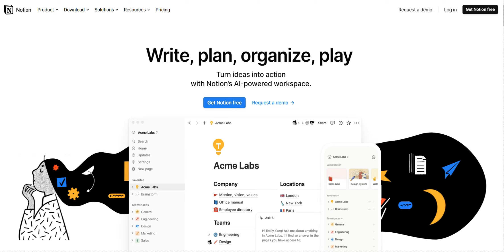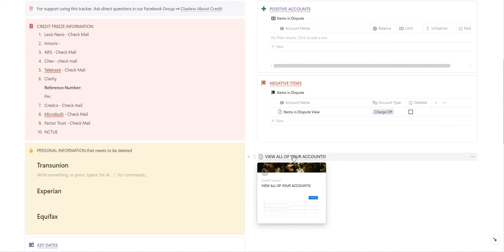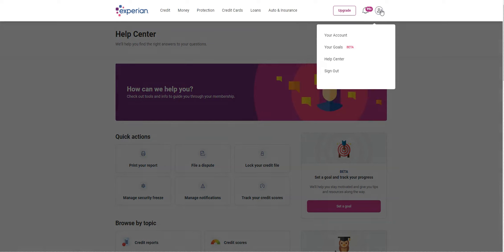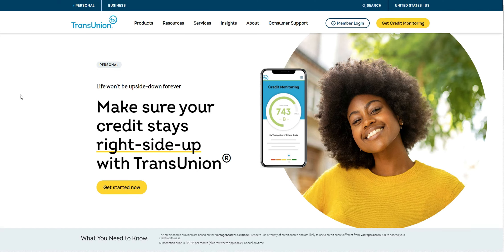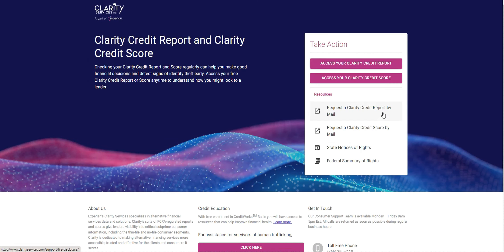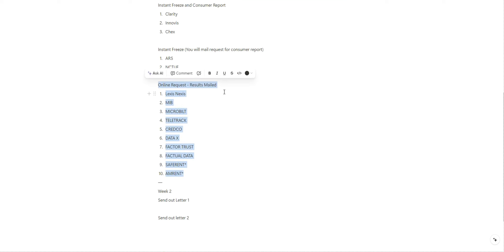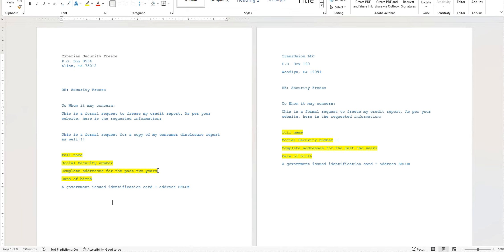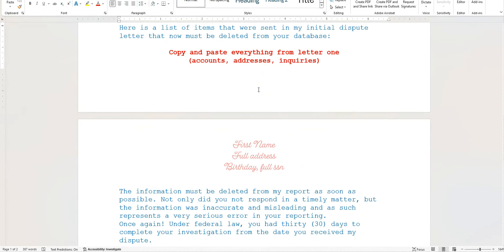How to Fix Your Credit Score in 2025! Easy DIY Credit Repair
In this video I will be providing the ultimate credit repair method in 2025. I will be explaining step by step how to request your credit report, how to place a credit freeze, and how to remove incorrect / unverifiable information on your report.

Tracking your disputes 0:00 - 5:15
Creating Bureau Accounts 5:35 - 6:03
How to Place A Credit Freeze 6:03-7:24
Disputing Personal information 9:14 - 9:45
Big Secret!!! 10:15 - 14:20
List of Other Bureaus 14:32 - 15:10
Freeze Letters 15:30 - 18:06
Dispute Letters 18:06 - 20:00